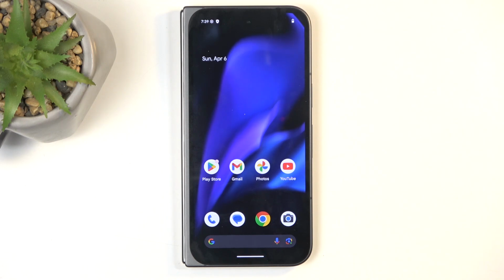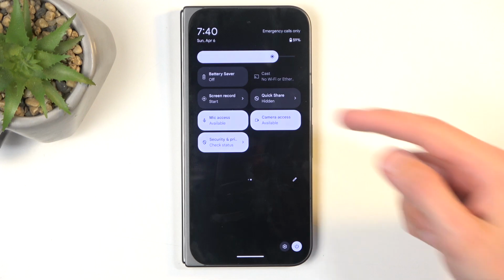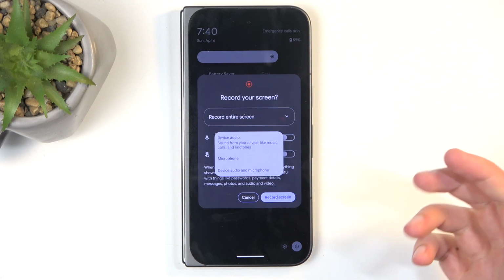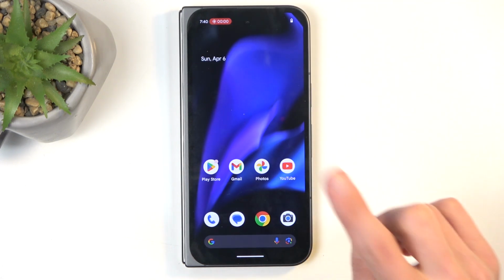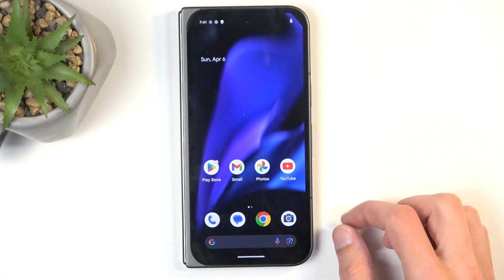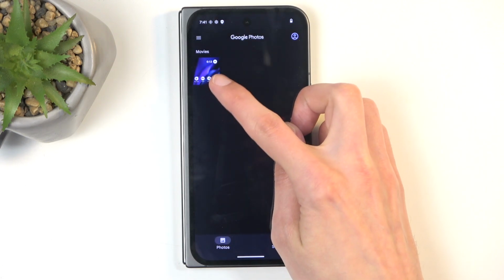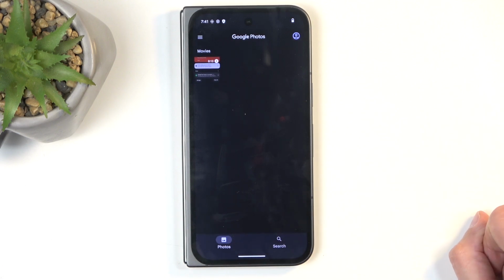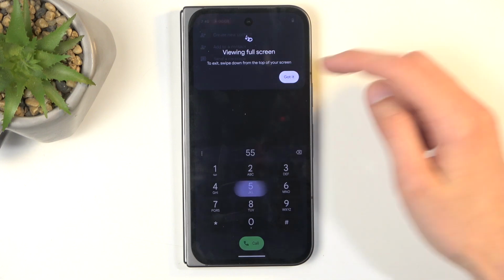Google Pixel 9 Pro Fold - How to Record Screen? | Screen Recording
Hi there! Recording the screen on your Google Pixel 9 Pro Fold is great for capturing tutorials or gameplay. This guide will show you how to record your screen easily. Start recording with these steps!

How to record screen on Google Pixel 9 Pro Fold?
How to screen record on Google Pixel 9 Pro Fold?
Can you record the screen on Google Pixel 9 Pro Fold?